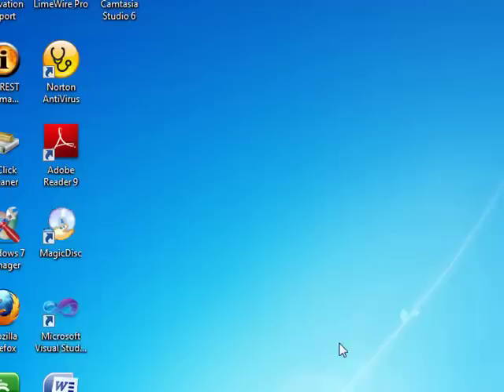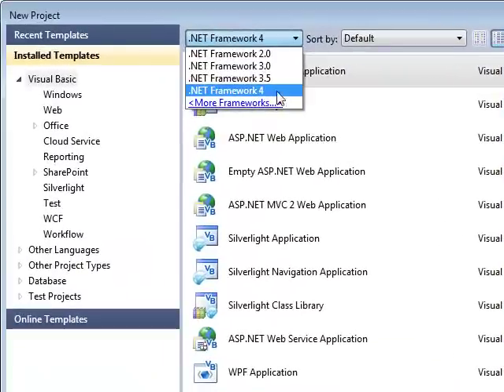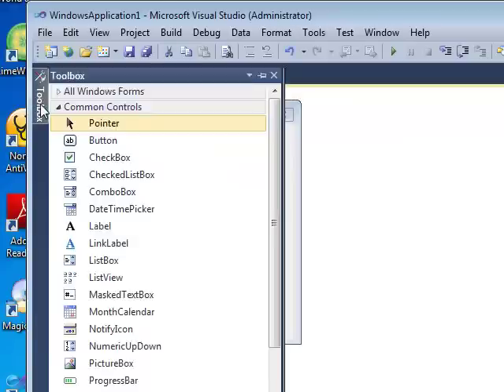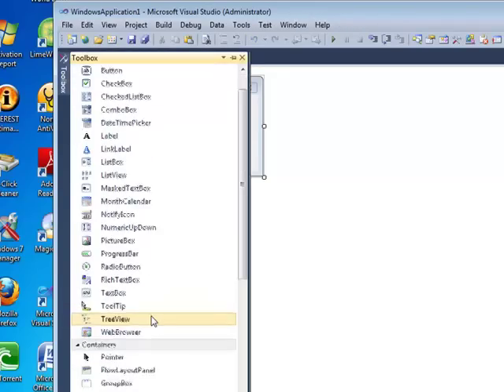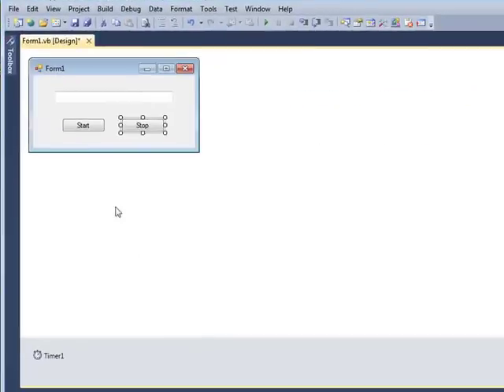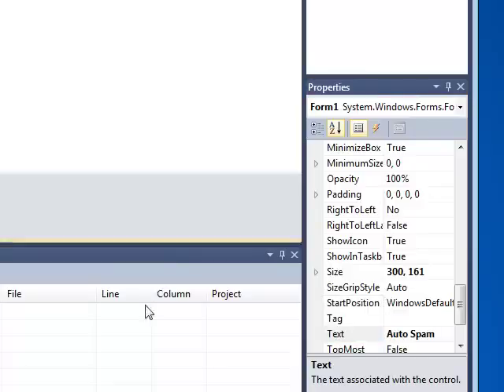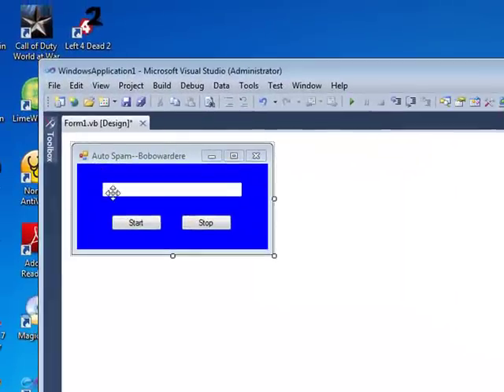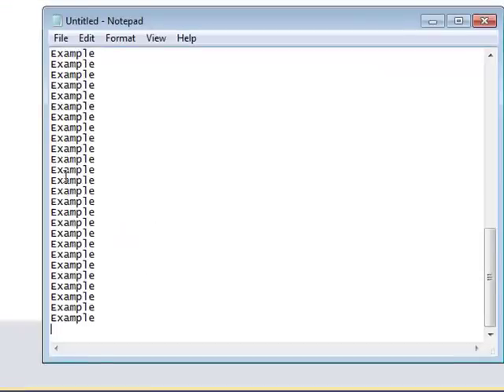Visual Basic Tut: Auto Spammer/Typer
This is a tutorial teaching you how to make a simple Auto Spammer/Typer. My mic is semi broken so I will sound a little weird. But you can still understand me.